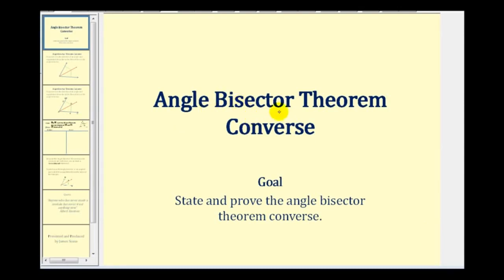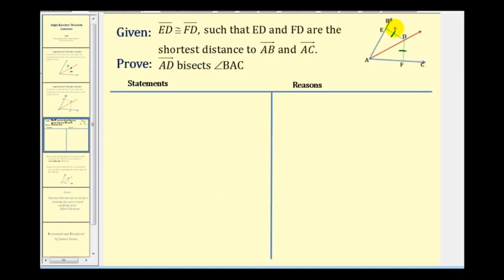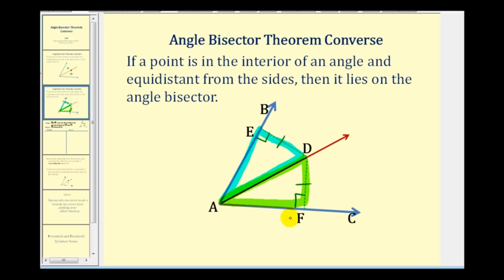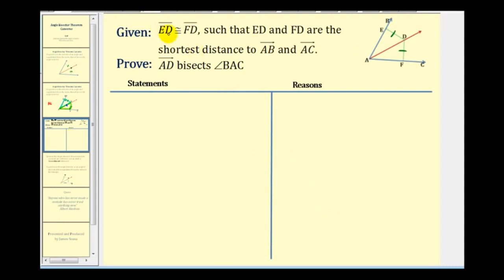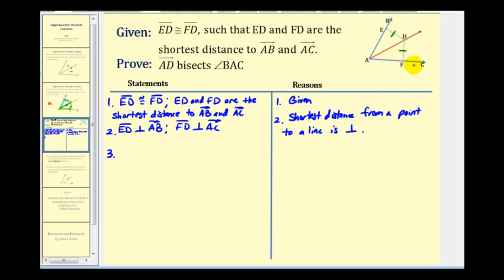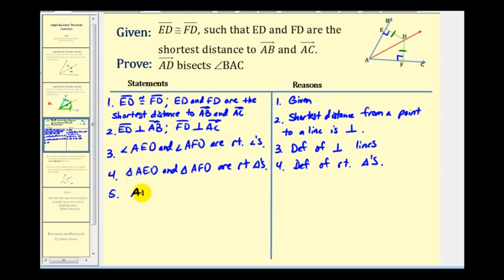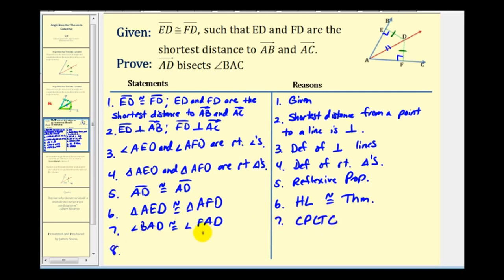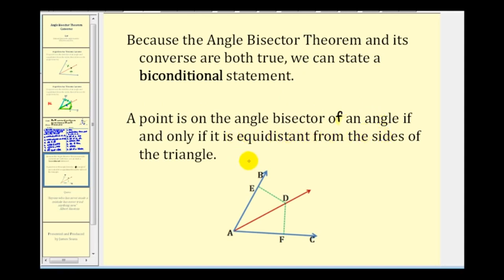Proof The Angle Bisector Theorem Converse